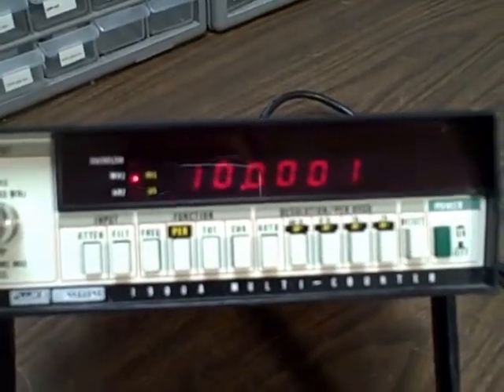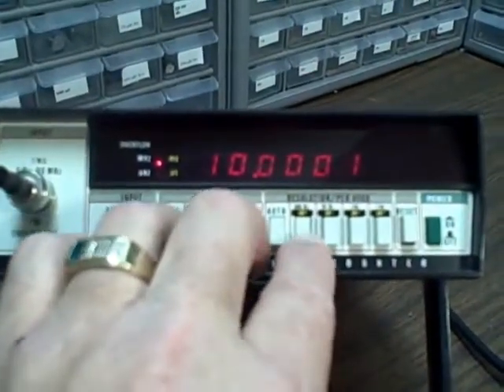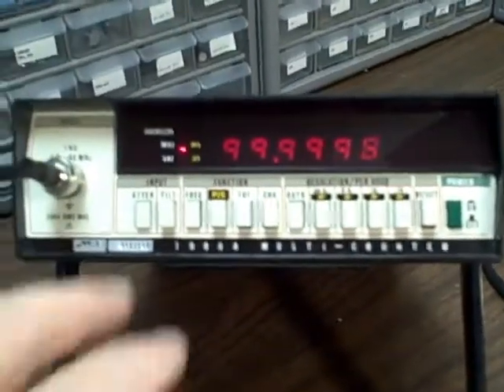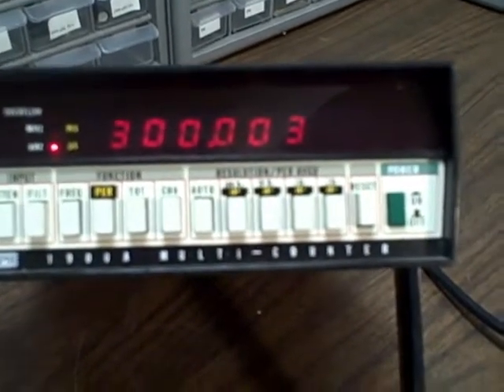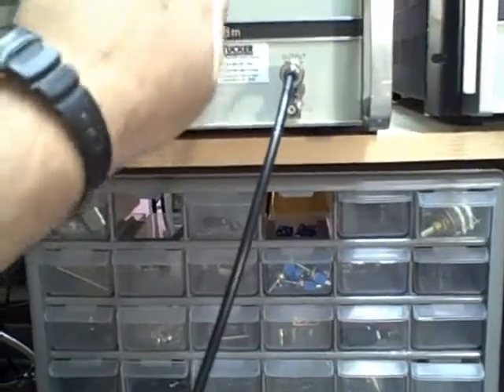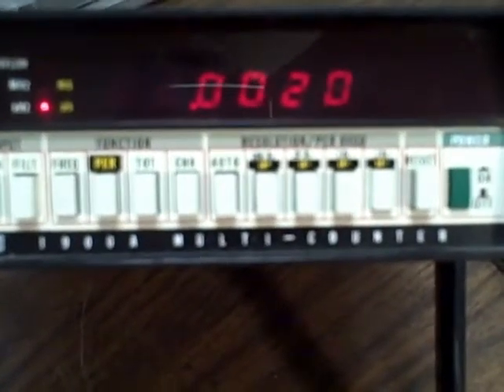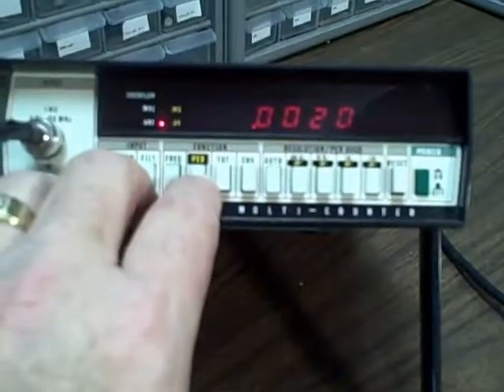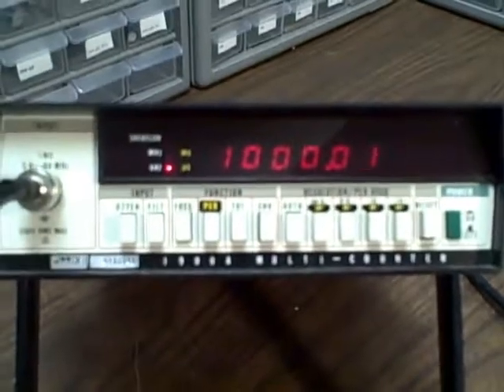Fluke 1900a Frequency Counter Testing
The testing of this 5-80Mhz frequency counter that is at lest 23 yrs old (maybe 33), but in flawless new looking condition.